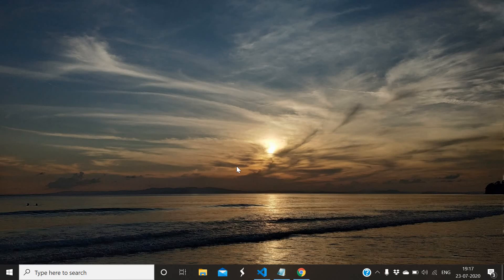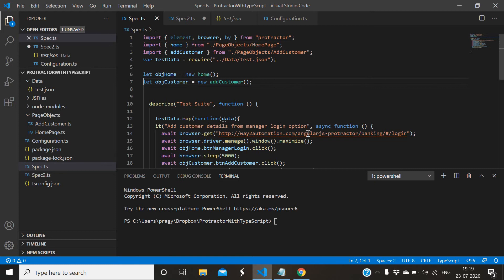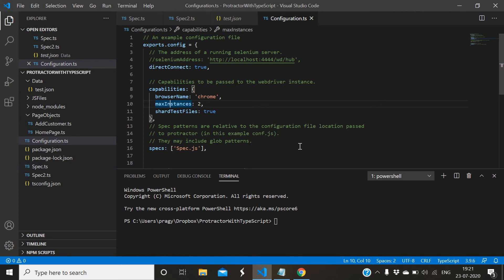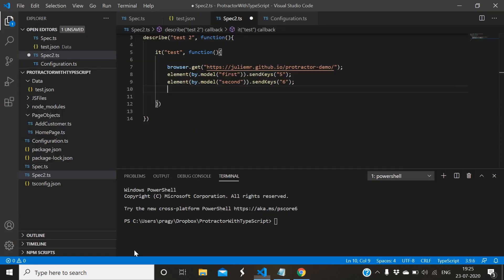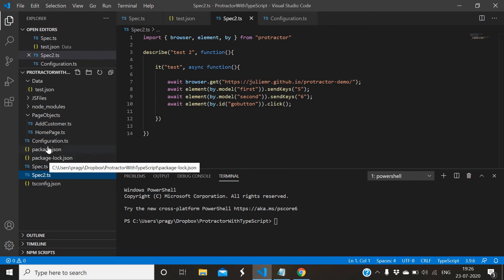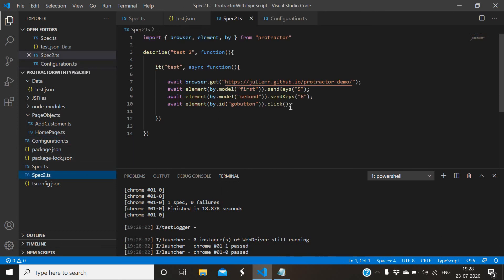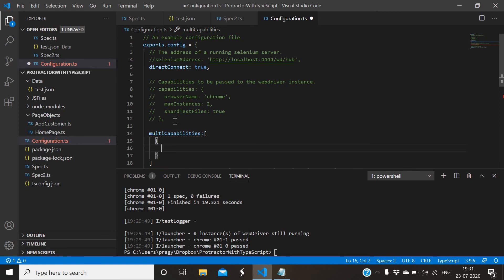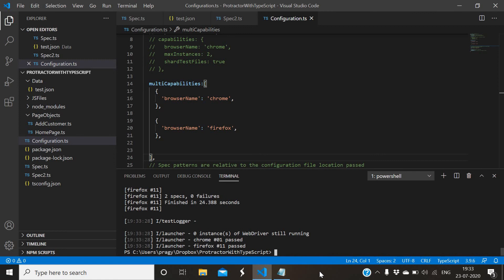Protractor with Jasmine Framework - Part 5 || Parallel execution and Cross browser testing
In this video I have explained:
1. How to do parallel execution in protractor
2. Running scripts in multiple instances of  browser
3. Cross browser testing (Running scripts in multiple browsers e.g. chrome, Firefox, internet explorer etc. in parallel)

s explained in the video below changes are required in configuration file:
1. Parallel execution :
    capabilities: {
   browserName: 'chrome',
  maxInstances: 2,
  shardTestFiles:true

2. Cross browser testing (parallel execution in cross browsers)
multiCapabilities: [{
    'browserName': 'chrome',